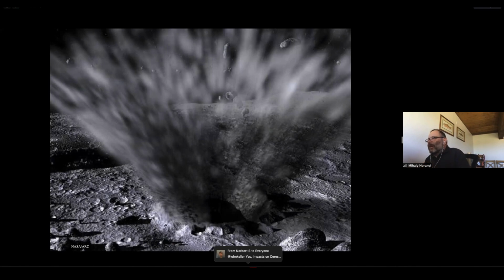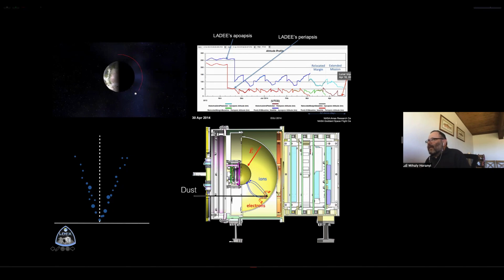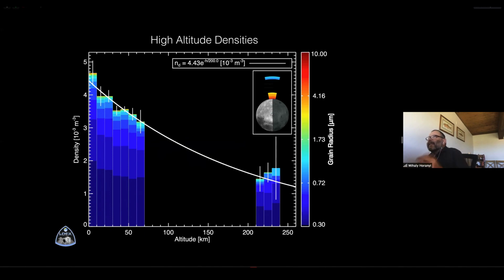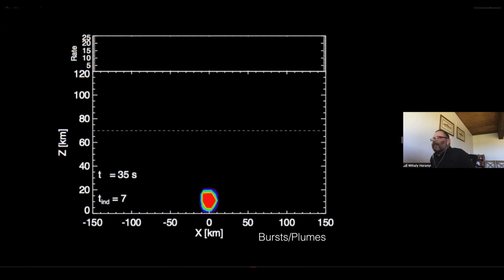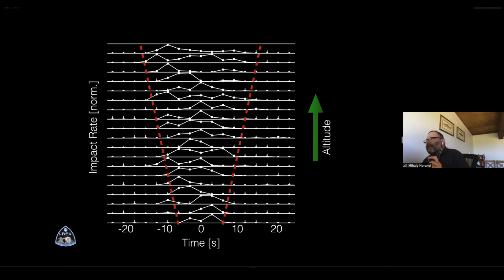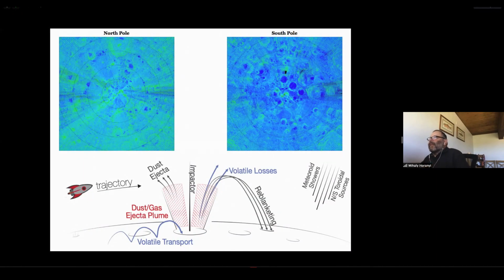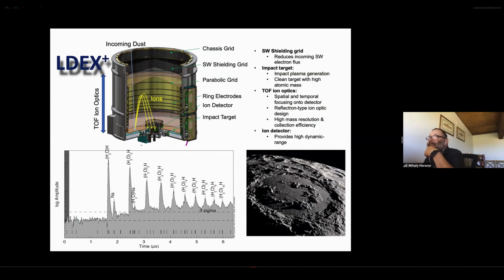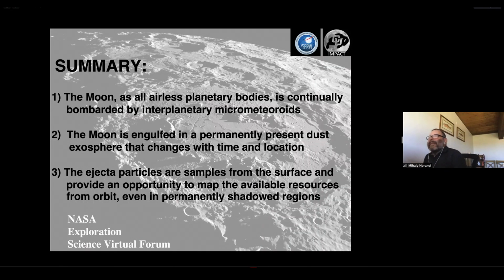NASA Exploration Science Forum 2020 - M. Horanyi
Exploration of Resources in Lunar Polar Regions
Mihaly Horanyi